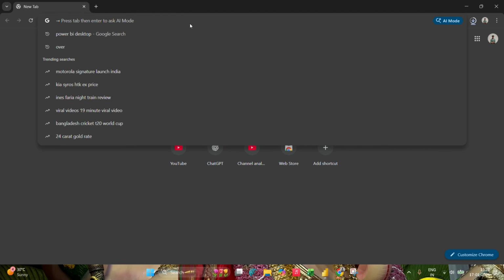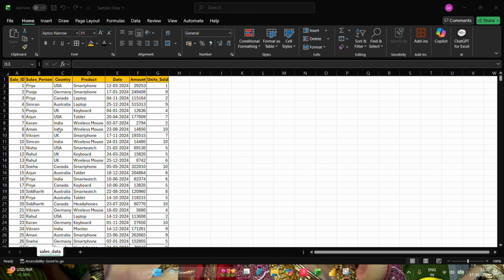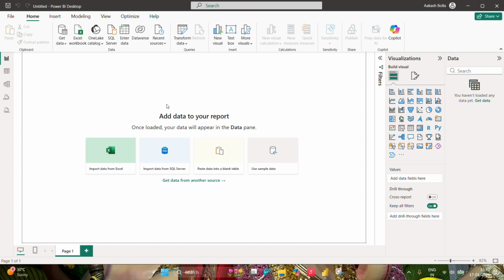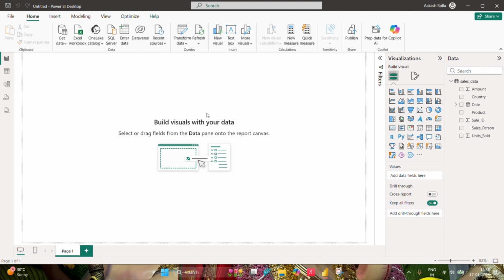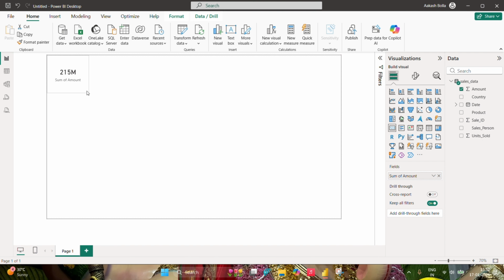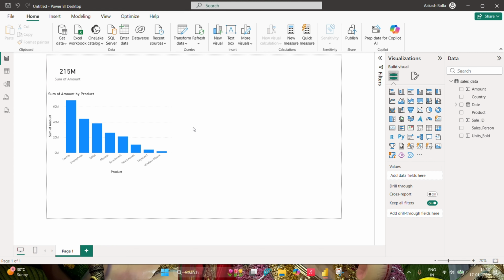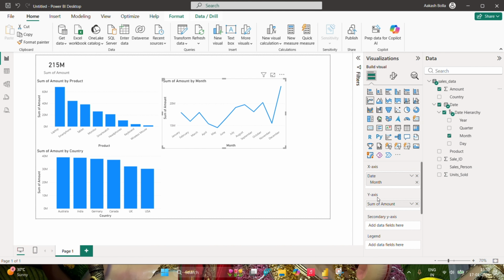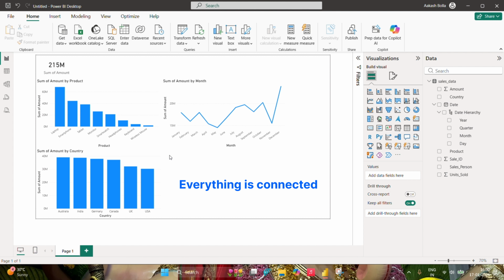Learn With Aakash – Ep 3.1: Your First 5 Minutes of Power BI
Power BI is one of the most in-demand skills in 2026 — and the best way to learn it is by actually building things, not just watching tutorials.

In Episode 3 of Learn With Aakash, we start Power BI from absolute basics.

This video covers your first 5 minutes of Power BI, exactly the way a beginner should start.

* What Power BI is and why it’s important in 2026
* How to install Power BI Desktop (free)
* How to import data from Excel into Power BI
* Understanding the Power BI interface (Home tab, visuals, fields)
* Building your first basic visuals
* Interacting with charts to get insights

📂 Dataset Used in This Tutorial

* People confused after opening Power BI for the first time

This is Part 1 of a resume-level Power BI project series.
In the next episode, we’ll move into data cleaning and data modeling.

📌 Watch the full series to build confidence and job-ready Power BI skills.